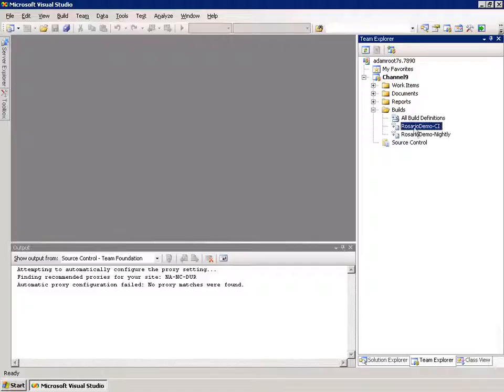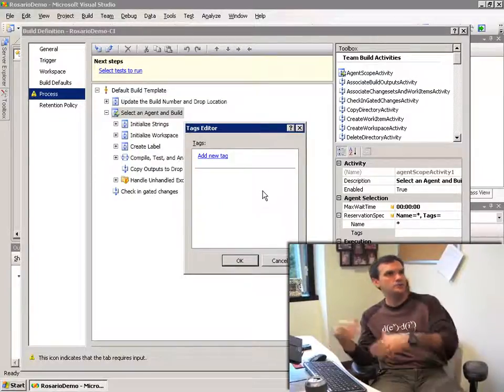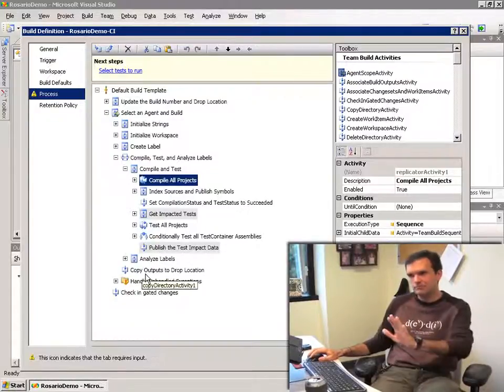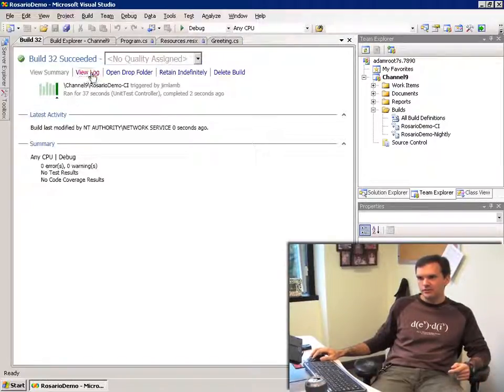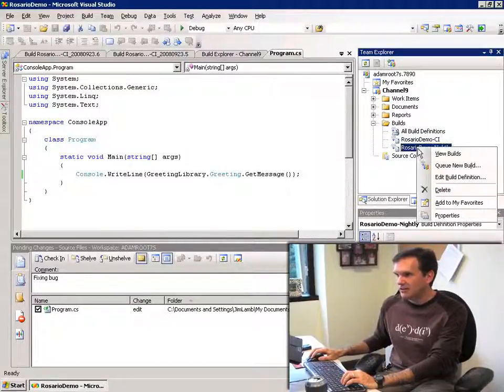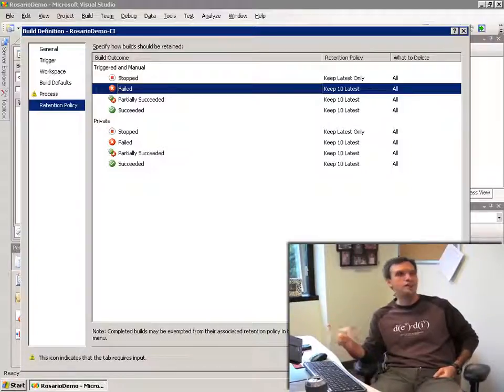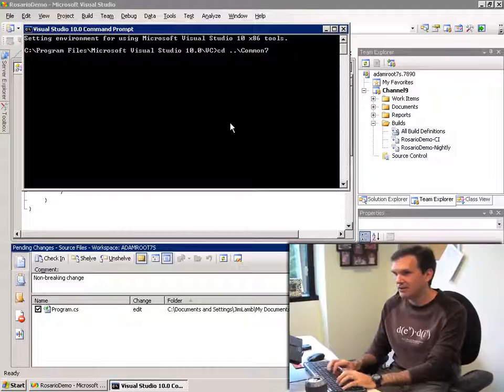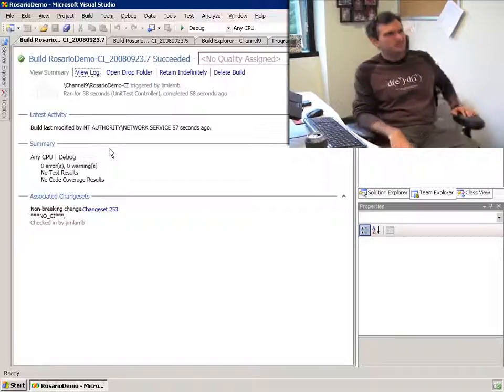TeamBuild2010 JimLamb By www r gate net